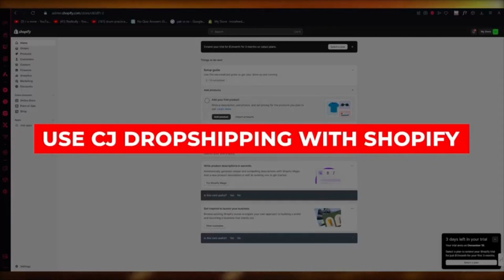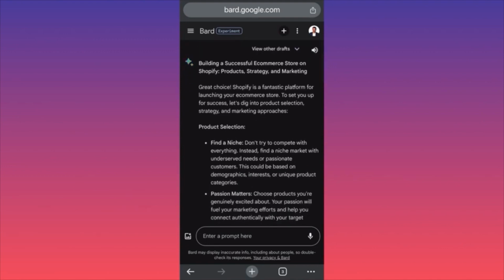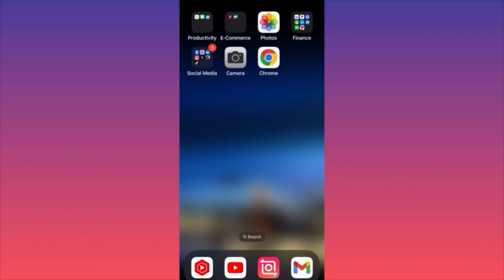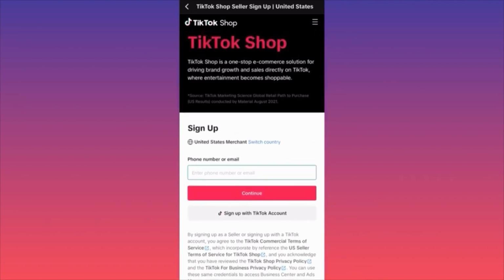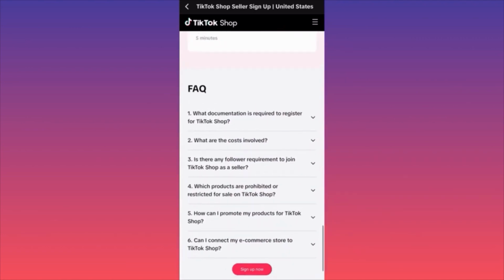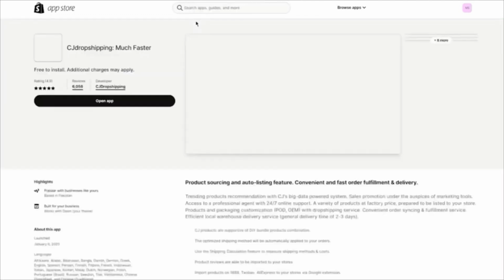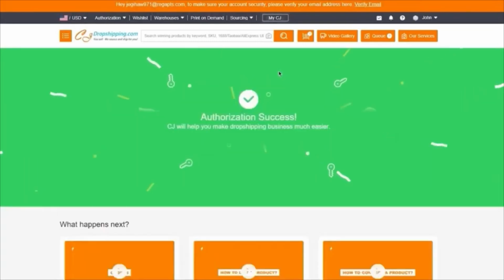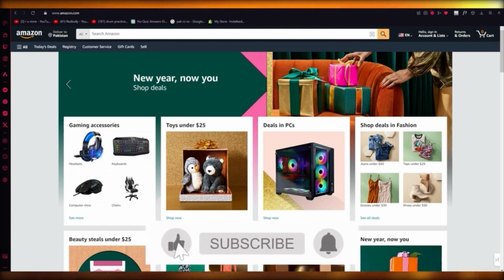CJ Dropshipping Shopify | How to use CJ Dropshipping with Shopify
In this cj dropshipping tutorial video you will learn everything about cj dropshipping shopify and how to use cj dropshipping in this cj dropshipping shopify tutorial as well as how to use cj dropshipping with shopify. In this tutorial video on CJ Dropshipping, you will gain comprehensive insights into CJ Dropshipping Shopify integration. The tutorial provides a step-by-step guide on how to use CJ Dropshipping, particularly focusing on its integration with Shopify. You'll learn essential information about utilizing CJ Dropshipping with Shopify for your e-commerce needs.

📚Elon Musk's Secrets to Success:

📚Maximize Results with GPT-3: